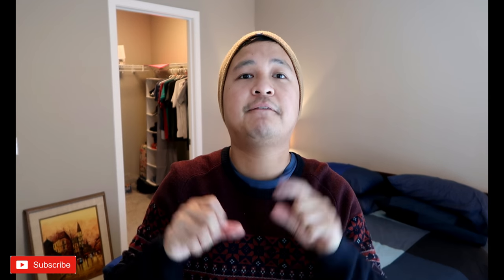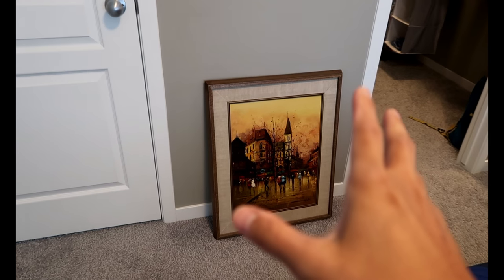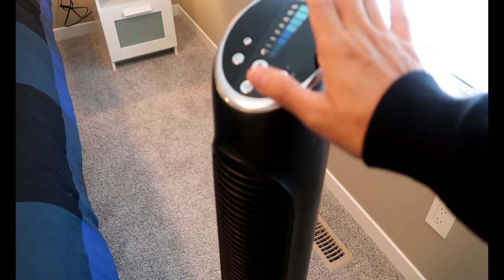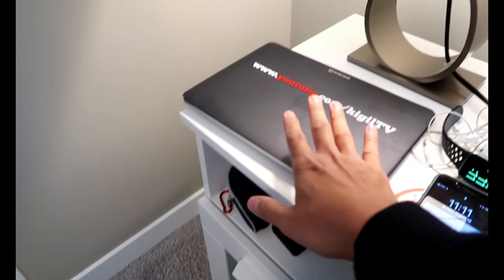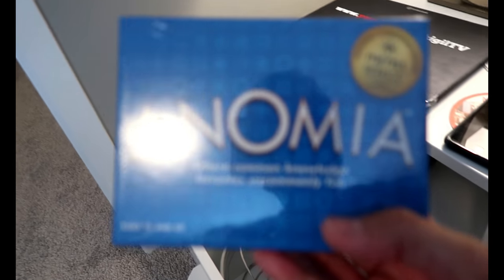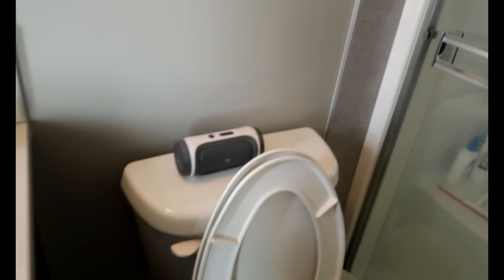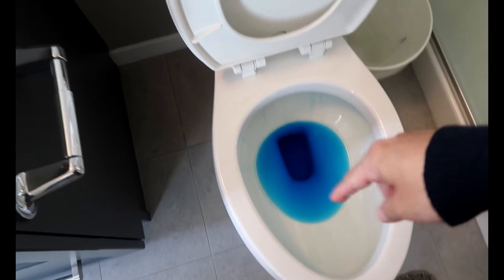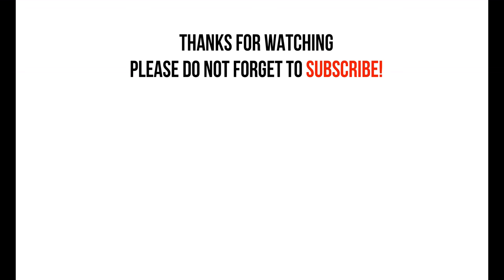Buhay Canada: ROOM TOUR ng NURSE sa Canada!!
Another day, another vlog! Halika, pasyal ko kayo sa aking munting kwarto!

buhay canada 2018
buhay canada pinoy
buhay canada 2017
buhay canada you tube
buhay sa canada
buhay ofw canada
youtube buhay canada
buhay caregiver sa canada
buhay immigrant sa canada
buhay sa canada forum
buhay ofw sa canada
totoong buhay sa canada
hanapbuhay sa canada
buhay ng ofw sa canada
filipino nurse in canada requirements
filipino nurse in canada forum
filipino nurses in canada 2017
filipino nurses in canada salary
filipino nurses in canada 2018
filipino nurses in canada 2016
filipino nurse hiring in canada
filipino nurses in quebec canada
how many filipino nurses in canada
life of filipino nurses in canada
how to apply filipino nurse in canada
salary of filipino nurse in canada
how to be a filipino nurse in canada
how can a filipino nurse work in canada
filipino nurses for canada
filipino nurse immigration to canada
filipino rn to canada
filipino nurses going to canada